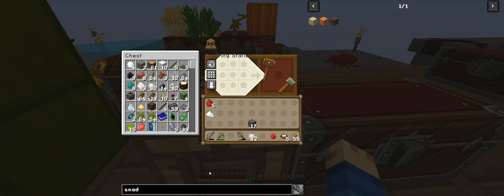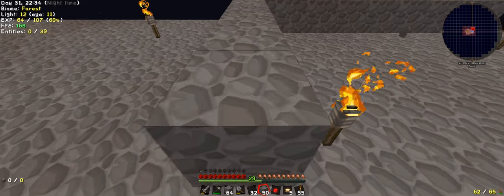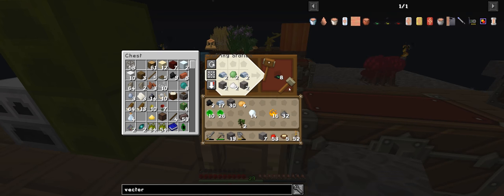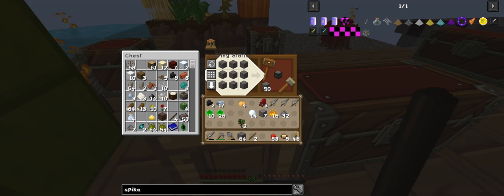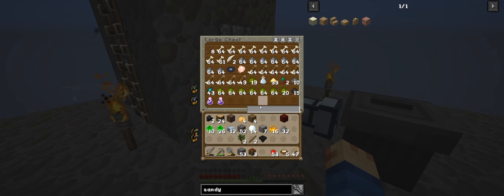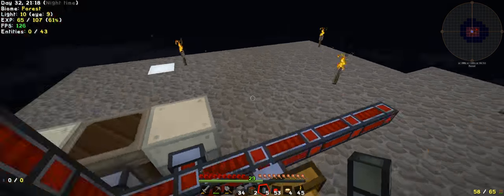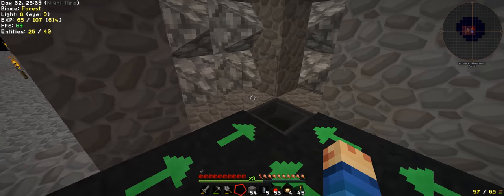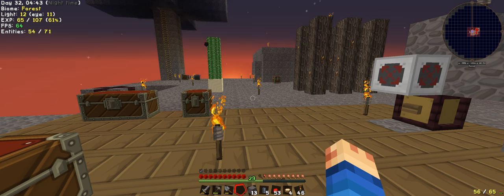Minecraft - Modern Skyblock 2 - Ep16 - Why no dark?